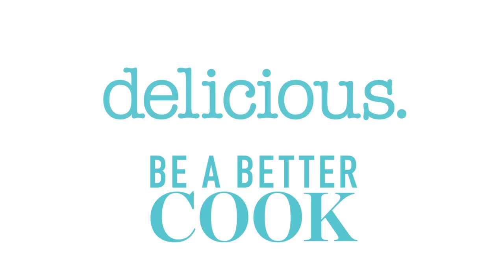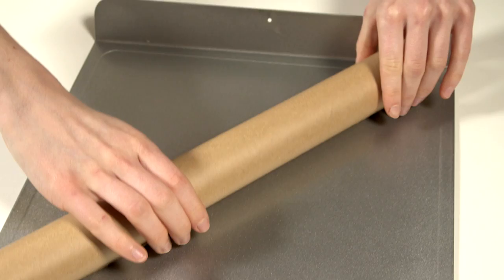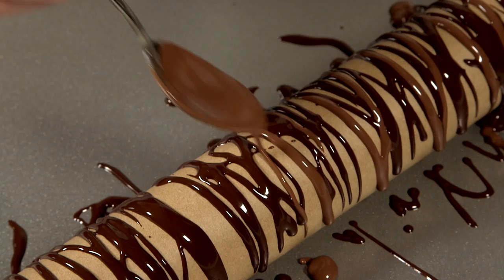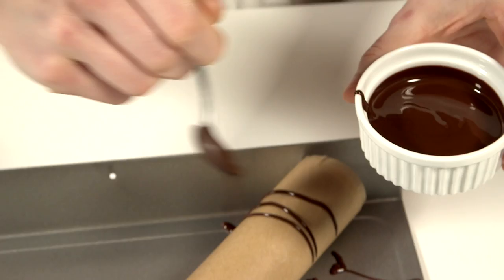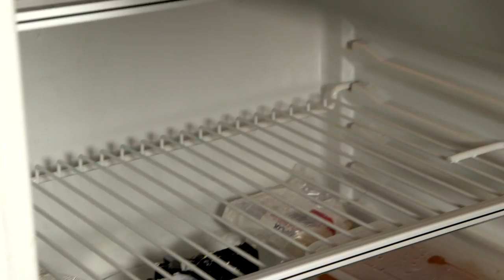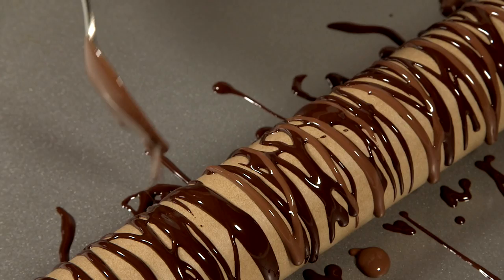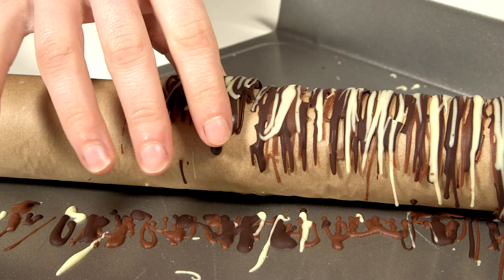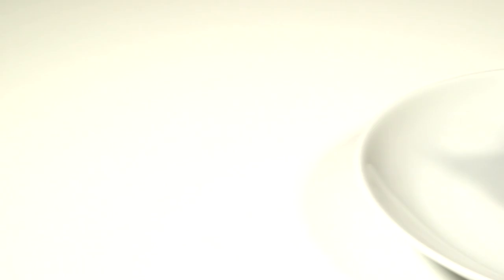How to make chocolate drizzle decorations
Make impressive chocolate decorations with this simple technique